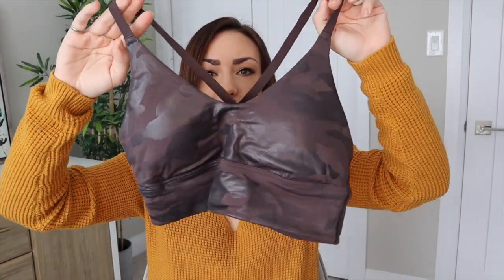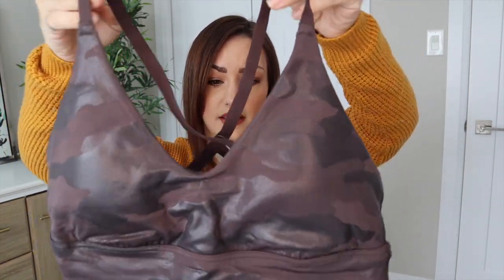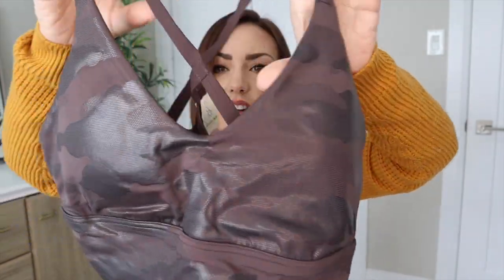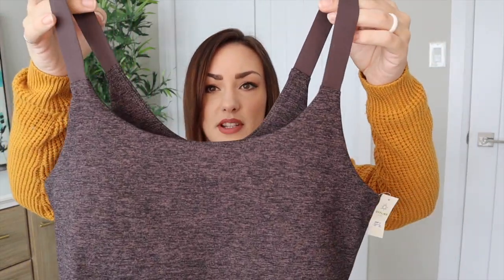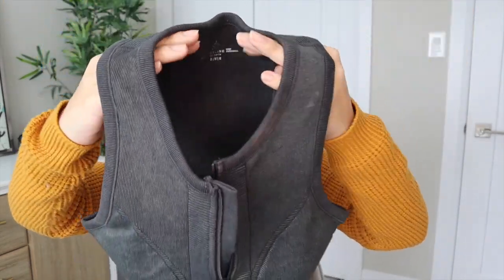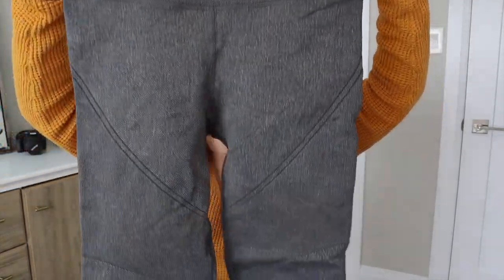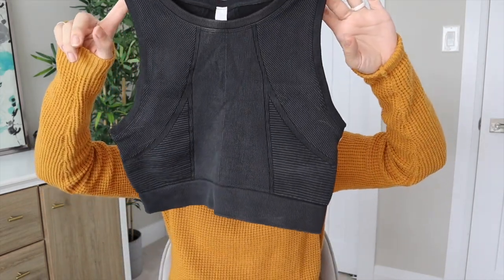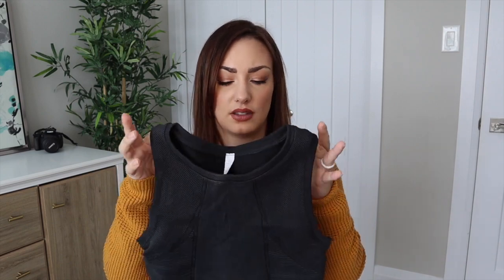Midsize Aerie OFFLINE Activewear Haul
Hey guys, this is my first time picking up pieces from the OFFLINE collection and I have to say I am impressed overall! If you have any questions I did not answer please leave them in the comment box below :)

Measurements:
Height: 5'8"
Weight: 165lbs
Waist: 32 inch
Hips: 39 inch
Thigh: 25 inch
Cup size: 36A